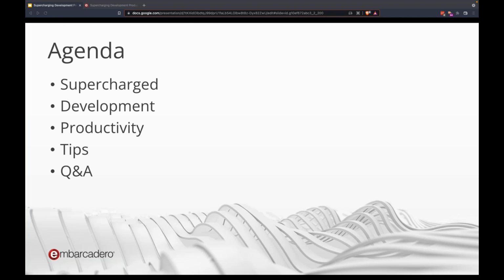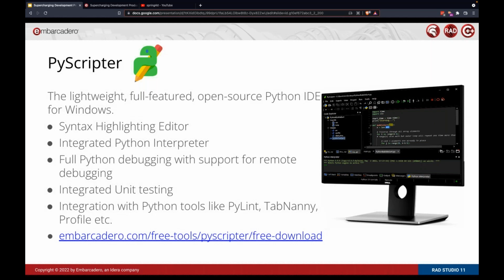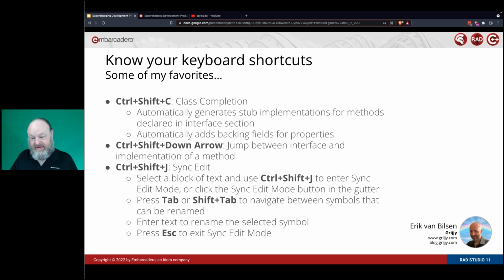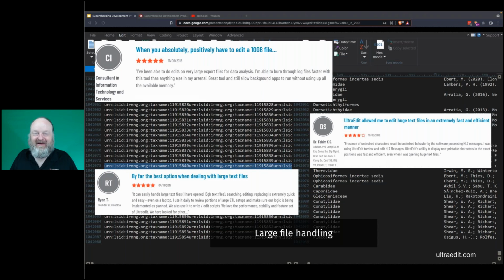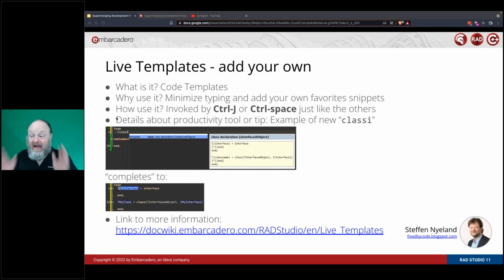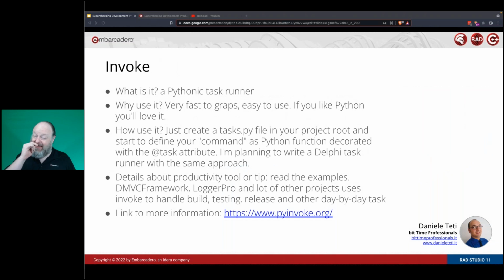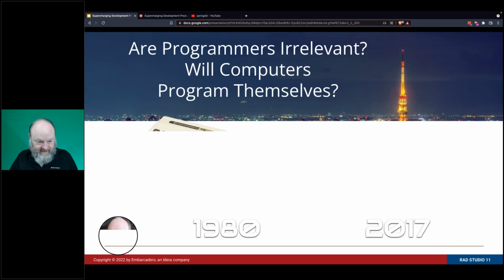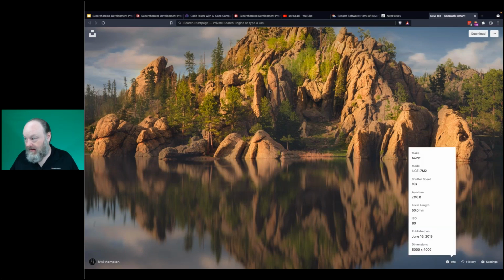Supercharge Your Development Productivity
When someone writes as much code as you do, it is important to make sure you are getting the most productivity for your time. This webinar focuses on tools, tips, and techniques to supercharge your effectiveness. Get your work done quicker. It is up to you what you will do with your free time after that.